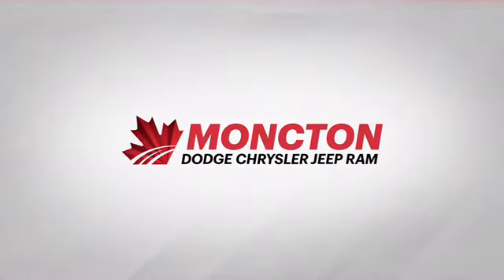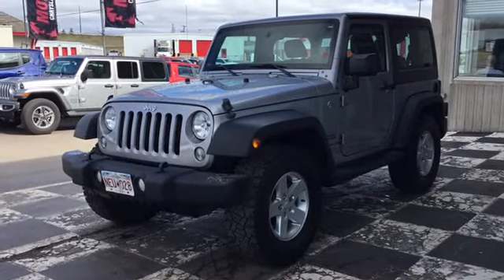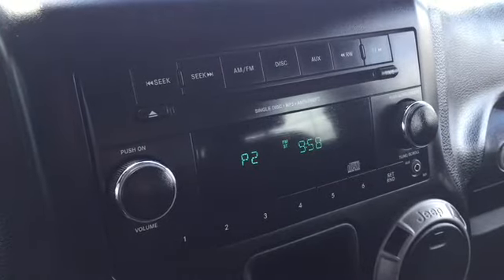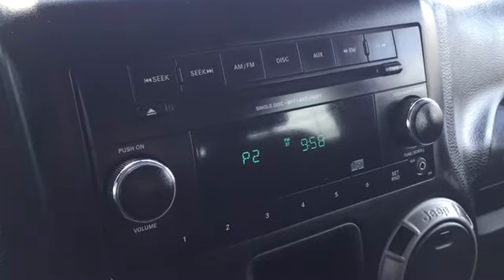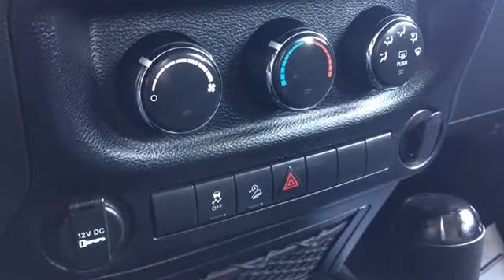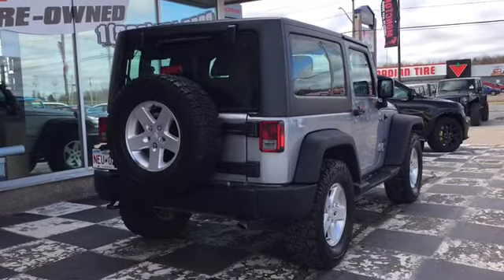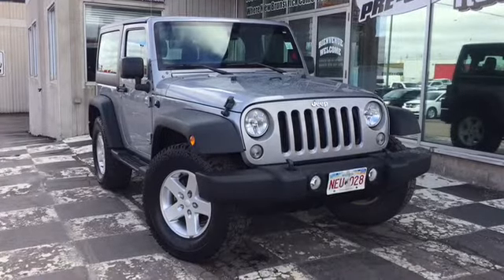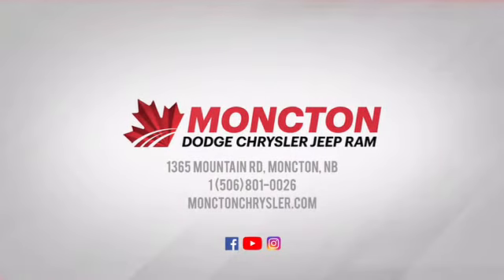2015 Jeep Wrangler Sport - Automatic - Hard Top SUV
An SUV unlike any other, the 2015 Jeep Wrangler offers exceptional off-road capability, says Edmunds.com. This 2015 Jeep Wrangler is fresh on our lot in Moncton.

Discover open-air freedom and excitement in the only 4x4 off-road convertible. The 2015 Jeep Wrangler delivers Best-in-Class capability and power together with exceptional style and comfort.This SUV has 77619 kms. It's silver in colour and is major accident free based on the CarProof Report. It has an automatic transmission and is powered by a 3.6L V6 24V MPFI DOHC engine. This vehicle also has the following features: Cruise Control, Removable Top, Steering Wheel Audio Controls. It has some remaining factory warranty for added peace of mind.

Our Wrangler's trim level is Sport. Take the rocky road to freedom without worries, the 2015 Jeep Wrangler Sport has your back. Key features include a 6 speaker audio system with steering wheel audio controls, cruise control, durable cloth seats, front fog lights, electronic stability control and an outside temperature gauge.